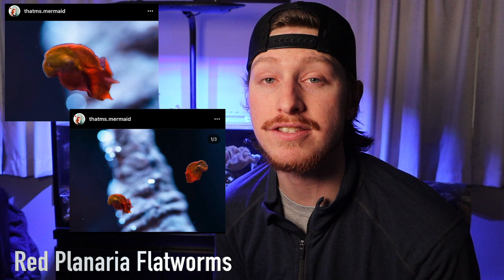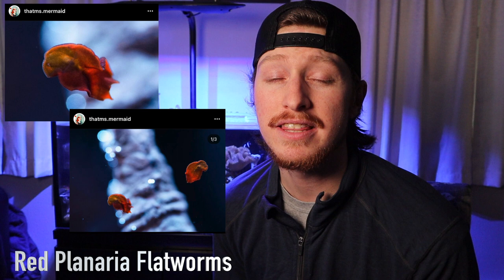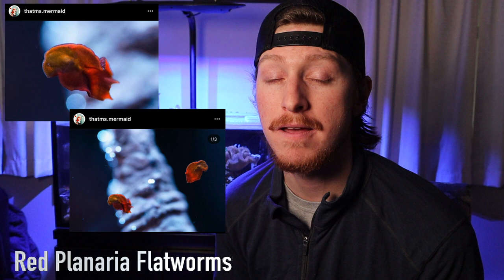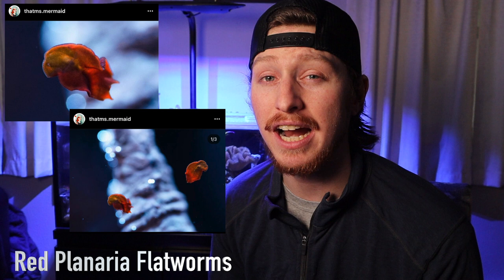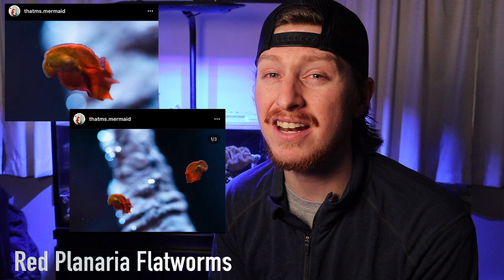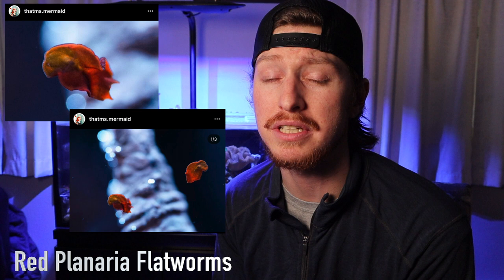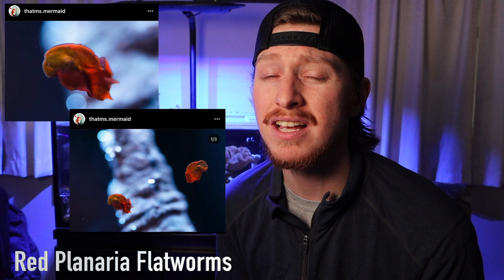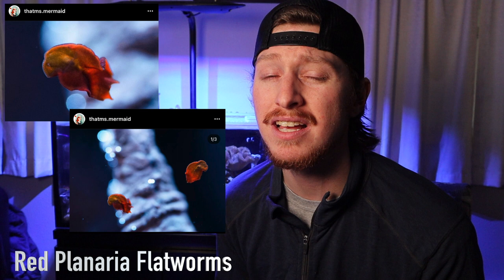Red Planaria Flatworms! Ways to beat this Saltwater Pest!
Welcome back to another episode this week on the King Tide Corals Channel, this week we are going to talk about a common saltwater pest, Red Planaria Flatworms

We will go over common ways to combat this pest, and the methods I will be using to try and fight back the infestation in my macroalgae tank. Feel free to chime in on the comments with your trials against flatworms and any comments or questions about this pest!

Shout out to Ms. Mermaid for some epic pictures to show off these dreaded little things! Also the photo from my thumbnail as well! THANK YOU!

Friends:
Remy (Bahama Llama):